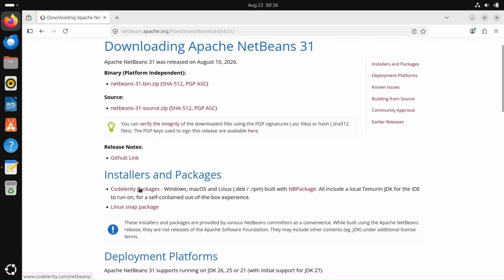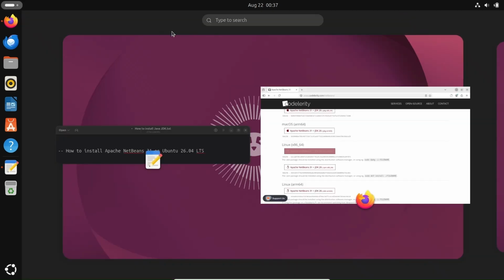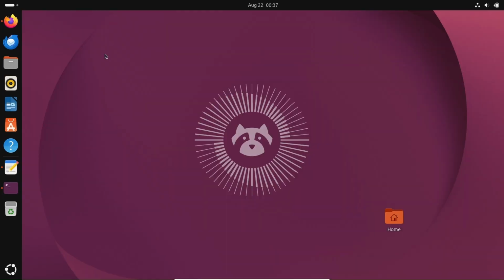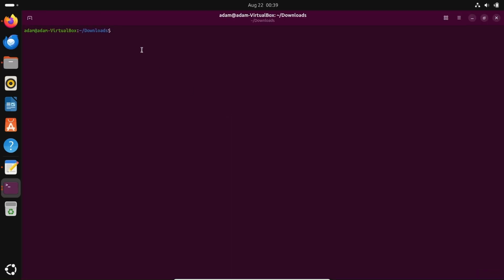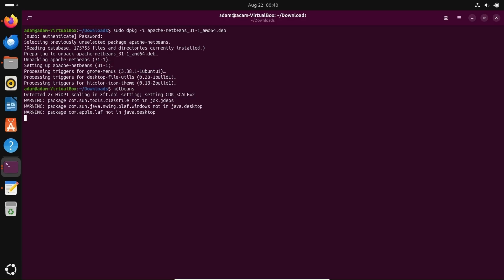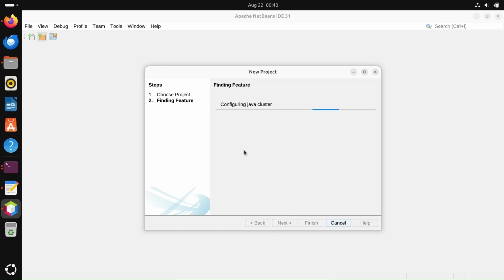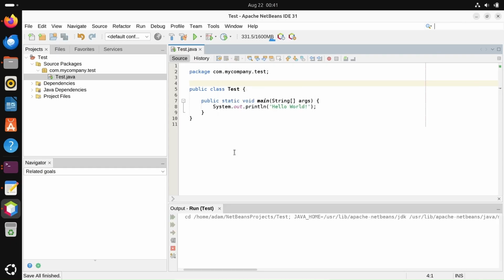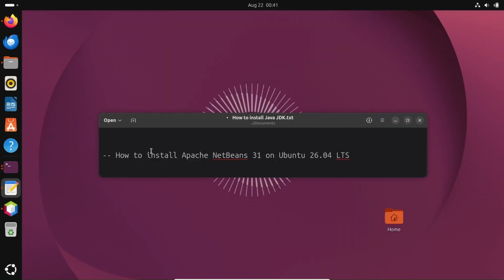How to install Apache NetBeans 31 on Ubuntu 26.04 LTS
install apache netbeans ubuntu
NetBeans Download
Install apache netbeans ubuntu github
How to install NetBeans in Linux
Apache NetBeans 29
Apache NetBeans 25 Download